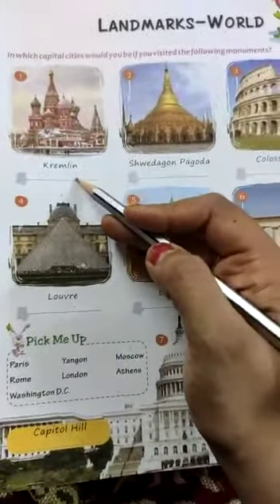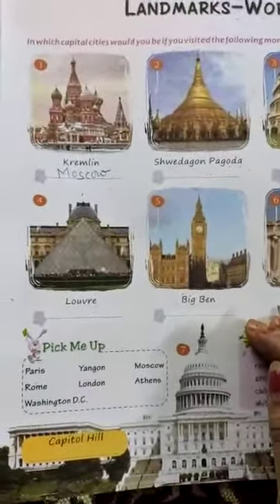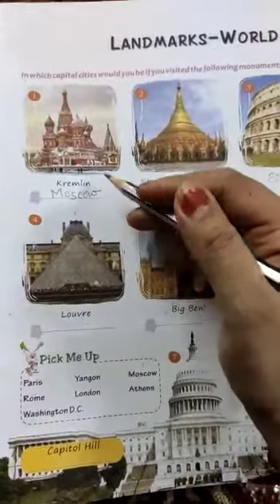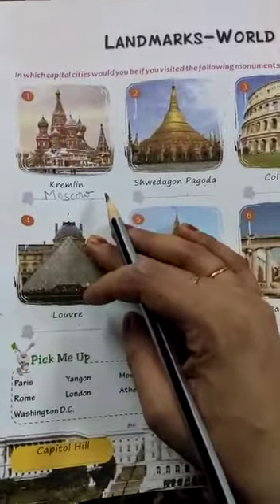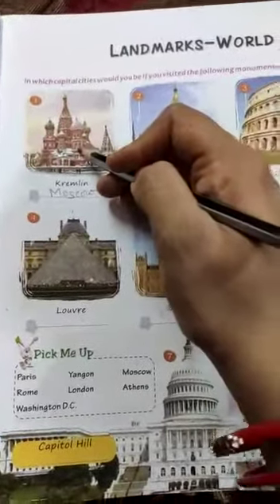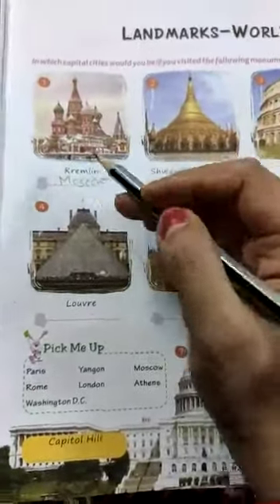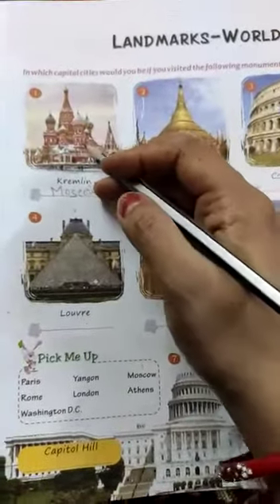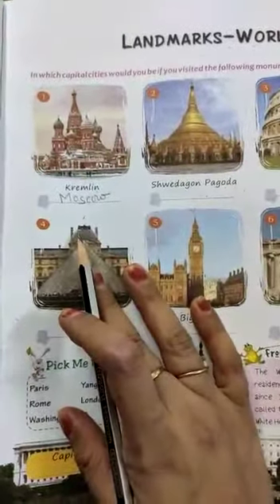Class5 Le-13 Landmark World (Exercise)